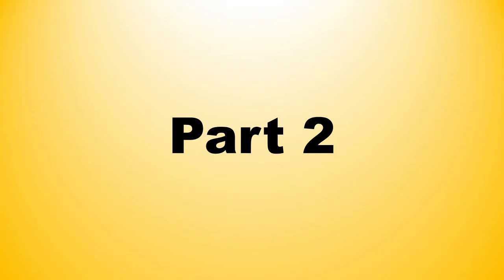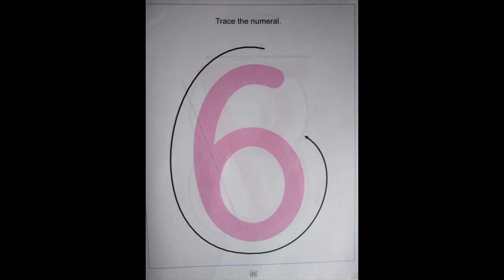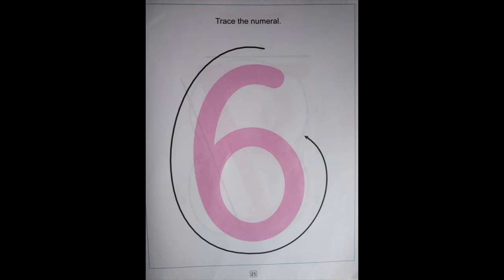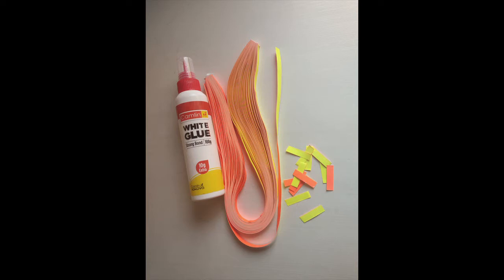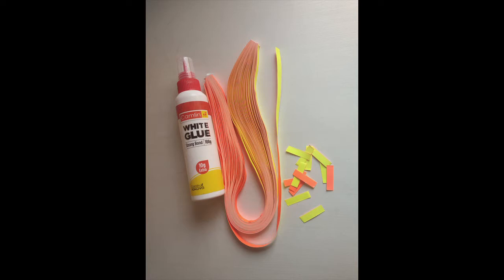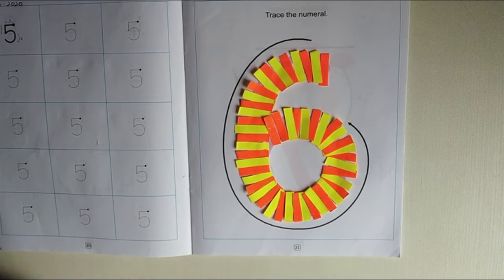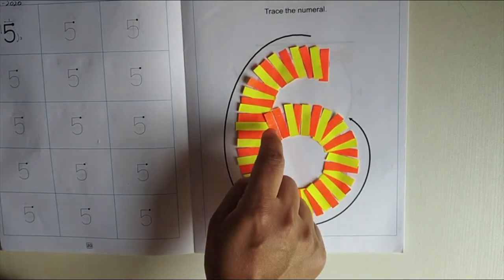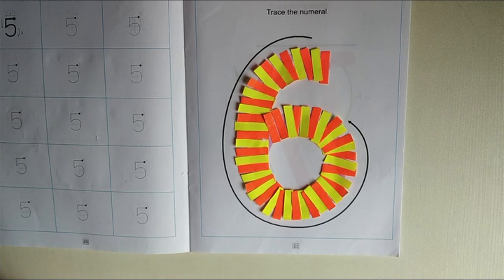The Orbis School - Math - Jr KG - Number 6 Activity - Part 2